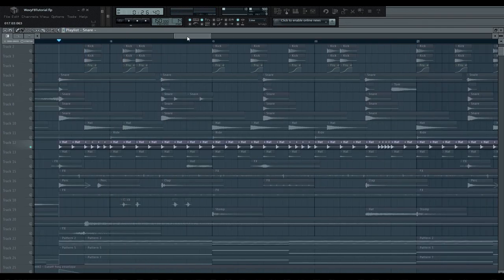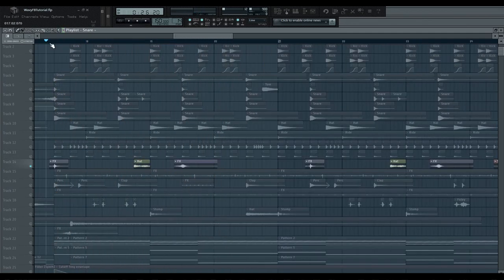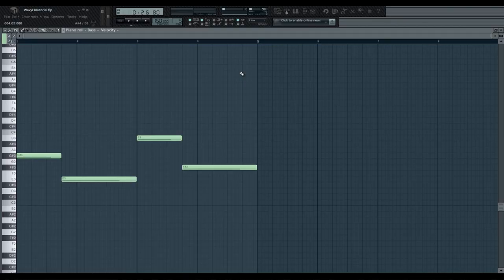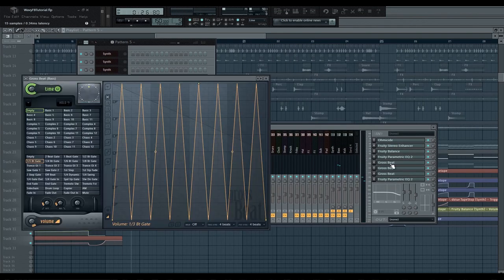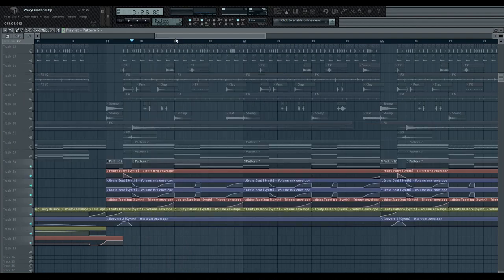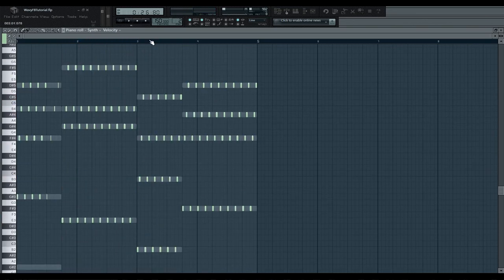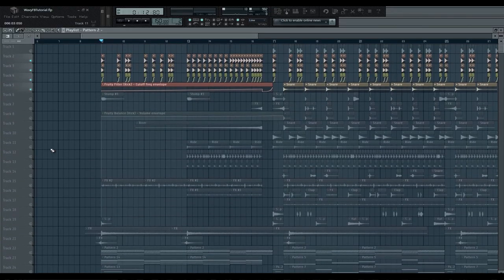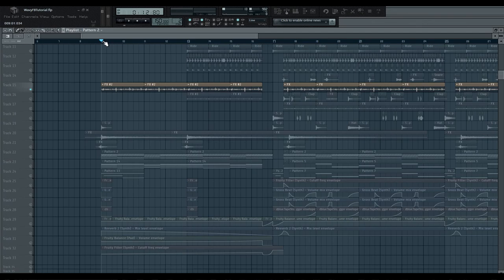HOW TO MAKE A WAVY FUTURE BASS BANGER (Illenium, Virtual Riot Style)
Escape all the Shane Dawson and Jake Paul drama on youtube and relax to a little memeish future bass tutorial. I made this one especially wavy for yall. Enjoy ;)
▼MORE INFO▼

If any of you would like free tutoring or help with your project files please feel free to comment down below, and I would be more than glad to help you in any way possible.

(Yes, I did take inspiration from DeliFB, AcesToAces, and WA Productions)

VSTs Used (If you don't have the FX Plugins the remake will only sound slightly different and are not required):

-Serum
-Massive
-Nexus
-Gladiator
-IZotope Ozone 5 (Not Required But Helps)